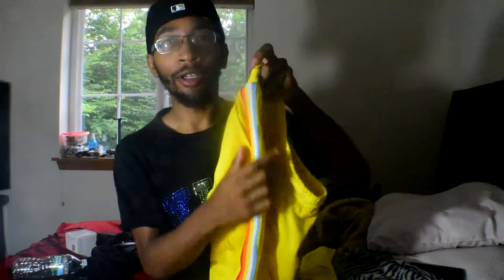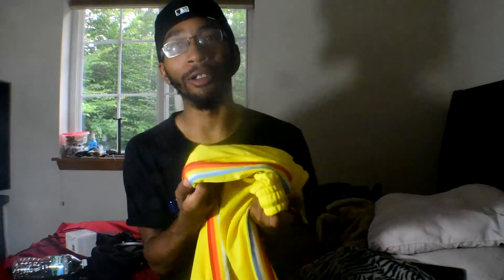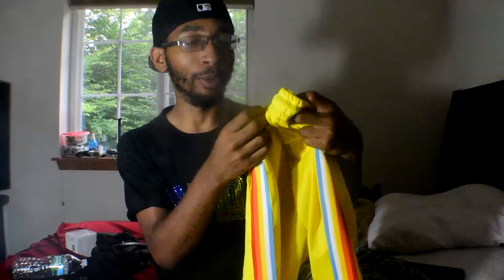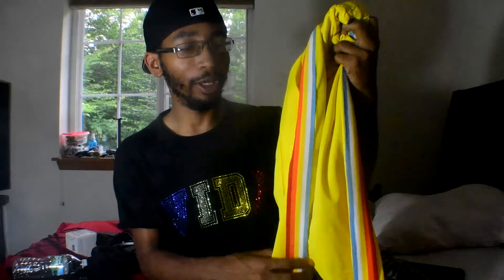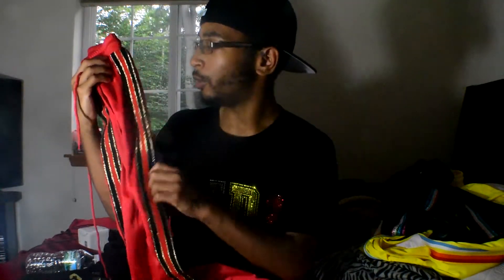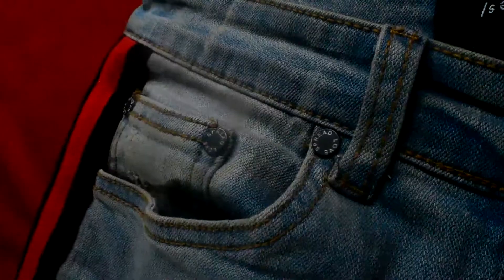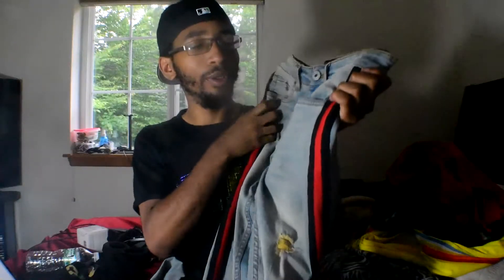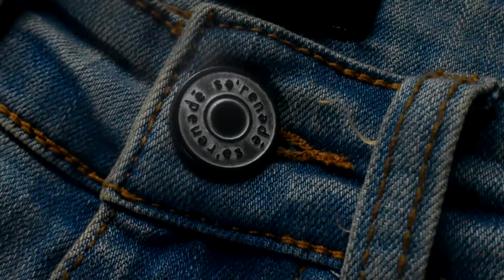CHEAP Clothes, GREAT Quality?!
Stumbled across a new brand to pick up cute track pants at. Best thing about it, they're cheap!